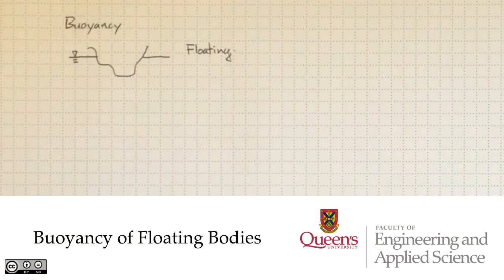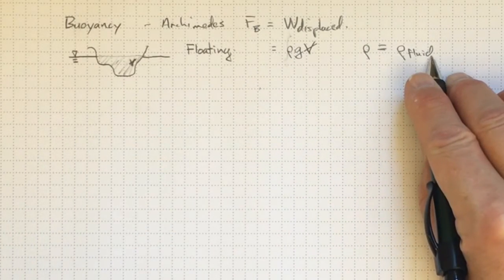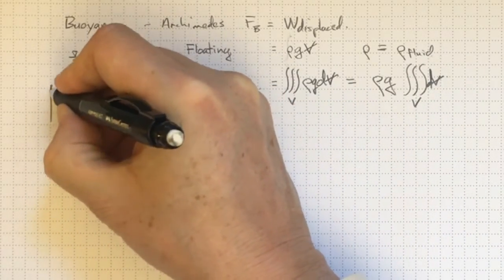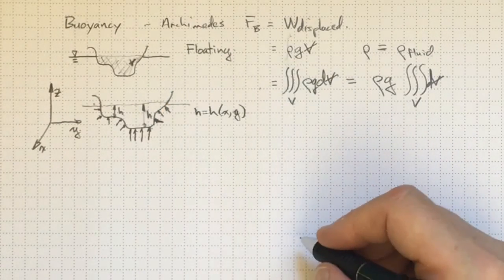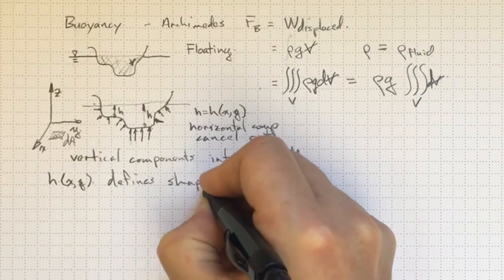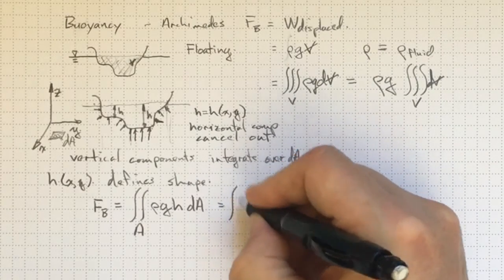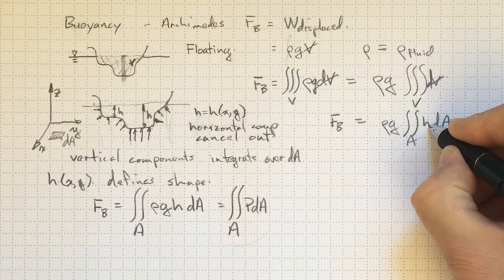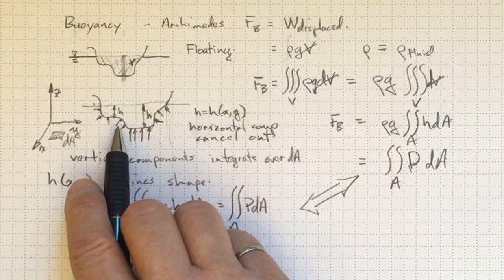Buoyancy of Floating Bodies